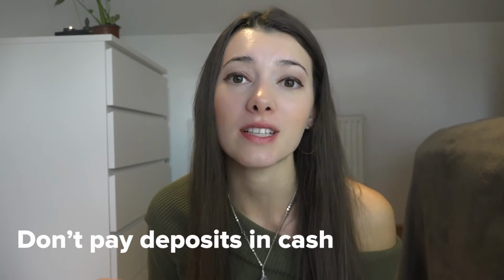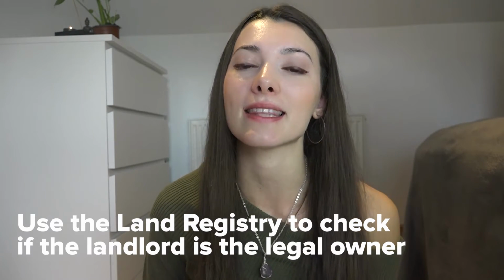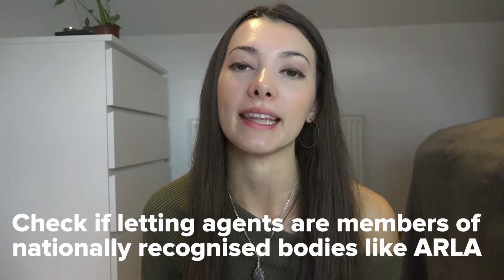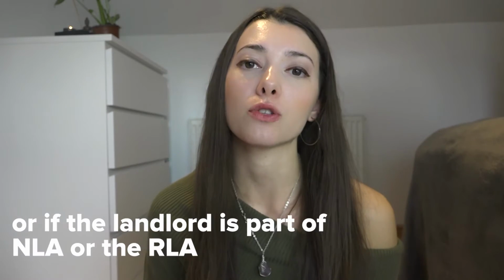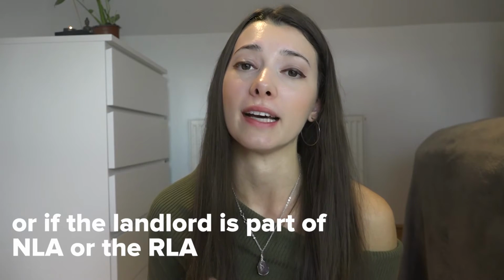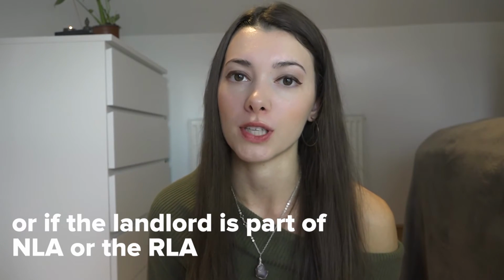How to Avoid Rental Fraud ❌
If you’ve ever heard the saying “it seems too good to be true”, then you’ll understand the frustrations around property rental fraud. Unfortunately, there are people out there who are ready to take advantage of home searchers in order to make a quick buck.

So how can you avoid becoming a victim of rental fraud? In this guide, we’re looking at the warning signs so that you can avoid falling for scams related to a rental home.